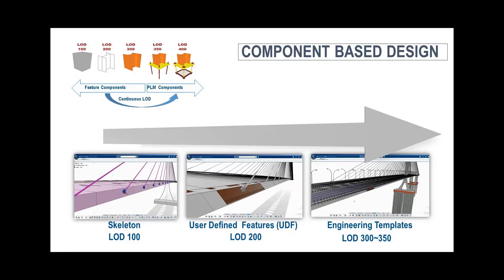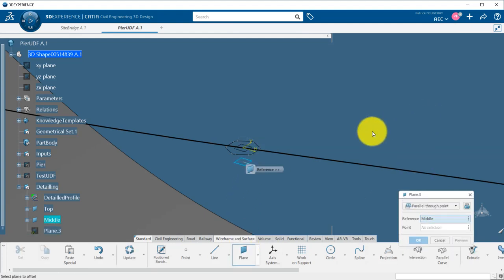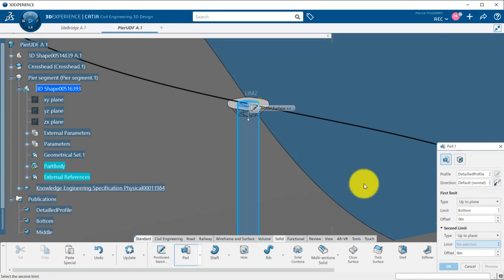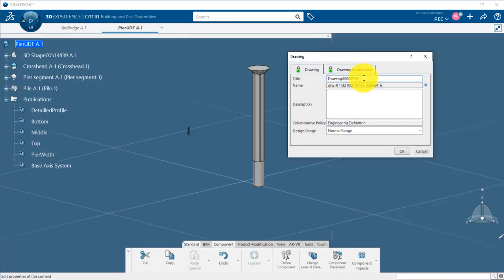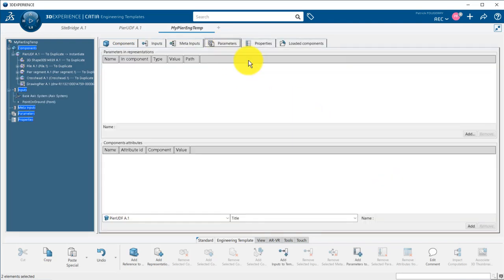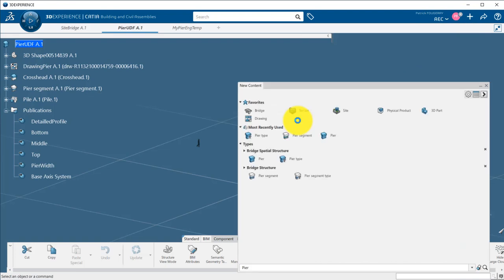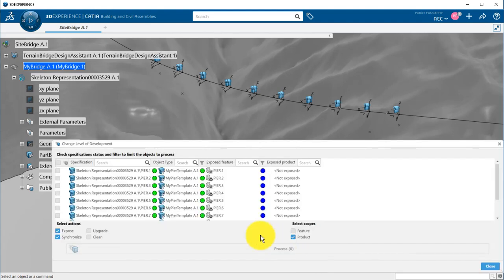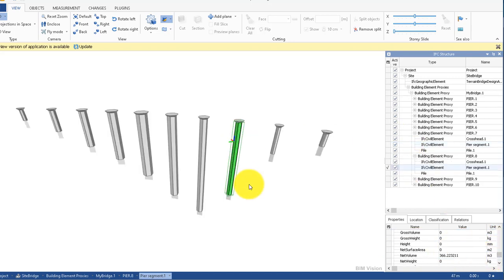8-1 Civil Engineering Introduction To Engineering Templates and CBD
UDF, template and Component Based Design